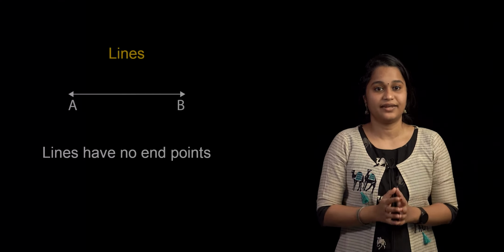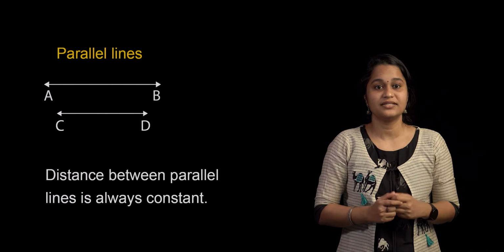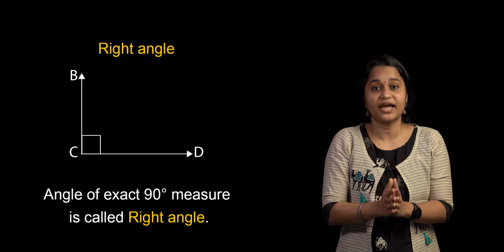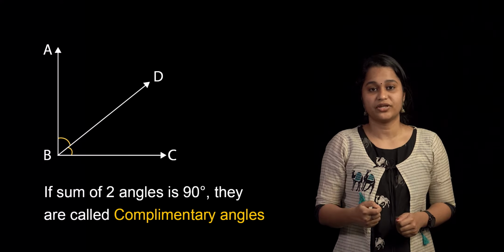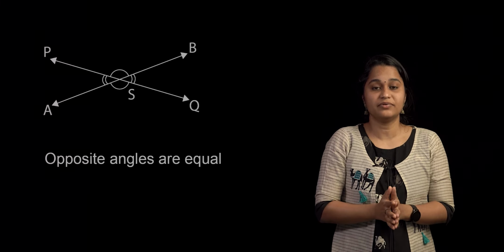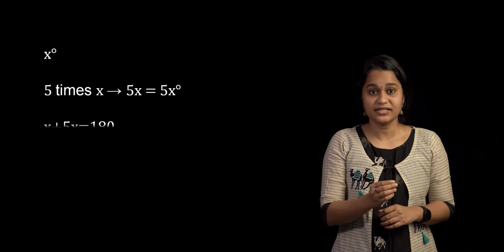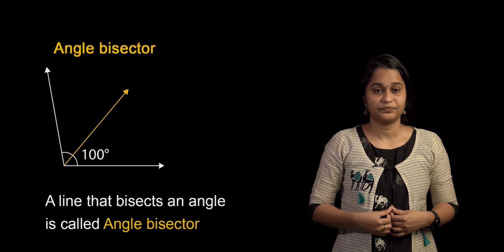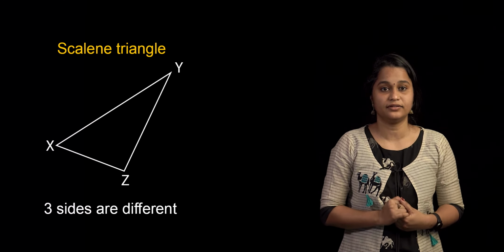Geometry for CLAT | Navya SD | Quantitative Aptitude for Law Entrance Exams | CLAT 2022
Navya finished her BSMS dual degree in Mathematics with a minor degree in Physics from Indian Institute of Science Education and Research (IISER), Thiruvananthapuram. She was among top 1% in higher secondary school of education. Rank holder in IIT-JEE. She was awarded with INSPIRE Scholarship, MTSE Scholarship, Galileo Little Scientist Award and Gifted Student Award.

In this video, Navya will discuss about geometry in Mathematics.

Indic Law provides online CLAT Coaching with Live interactive classes and video lectures. Join CLAT 2022 & 2023 Online Live Interactive Classes by a group of NLU Alumni.

About Indic Law

Conceived and built by a team of alumni of various National Law Universities, the Indic Law Entrance is an exclusive platform offering the best quality resources for Law Entrance Preparation. It's built by people who have been through the same journey once, and they handhold you in your journey towards CLAT, and beyond.

We help you prepare for CLAT, LSAT, AILET, AIBE, AIL, KLEE, BVP CET, DU Law Entrance, AMU Law Entrance, BHU UET, and more.

Why Indic Law

We are taking law to the people. We help you prepare for law entrance exams, we help you understand the law even if you are not a lawyer.

⭐ Course Offered by Indic Law:

Self-Paced Courses -
1. Ultimate Course
2. Pro Reader
3. Mind Your Language
4. The Legal Mind
5. The Logic
6. Maths Wiz

Guided Live Classrooms -
1. CLAT 2022 Batch
2. KLEE 2022 Batch